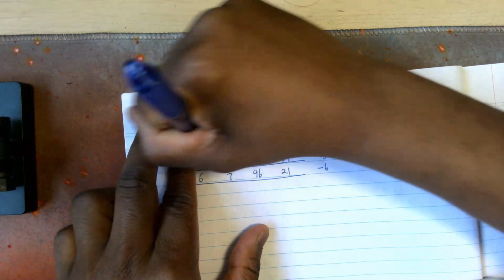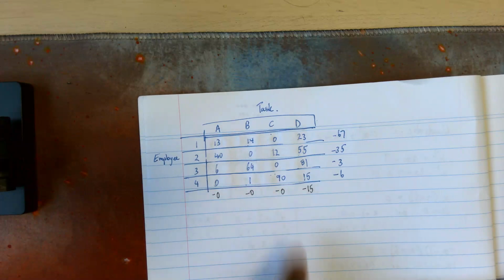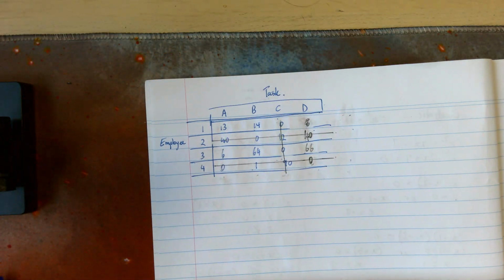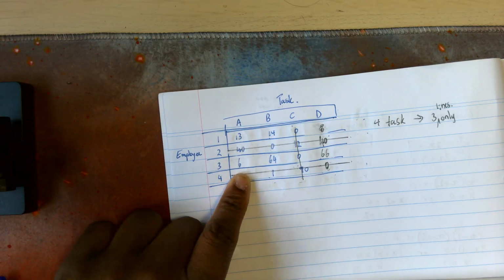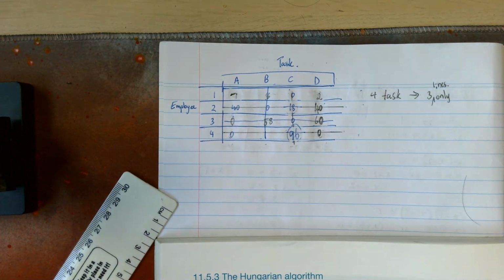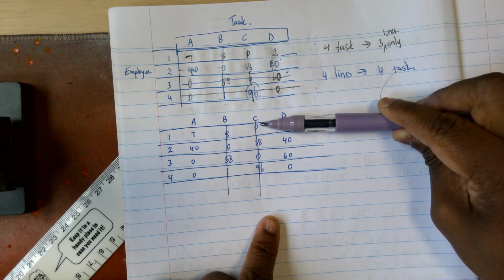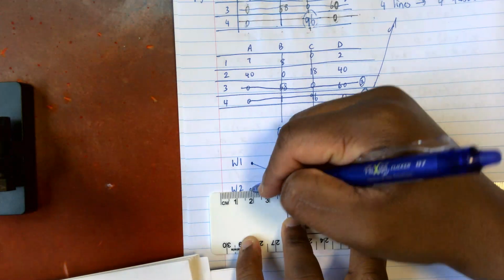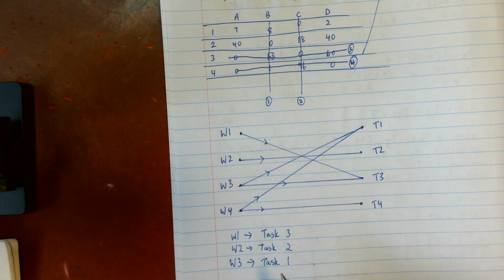Worked example 13